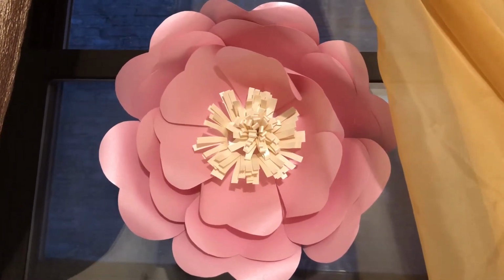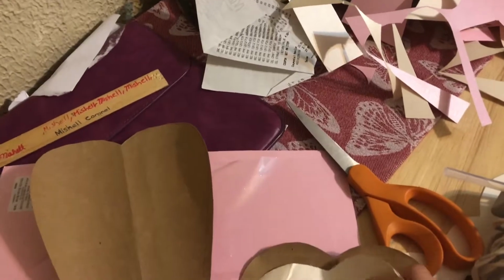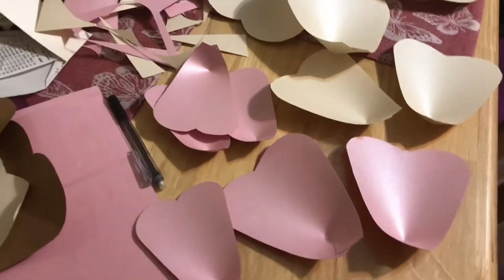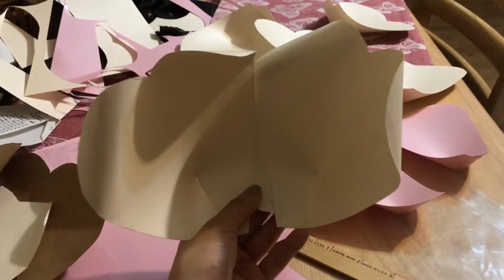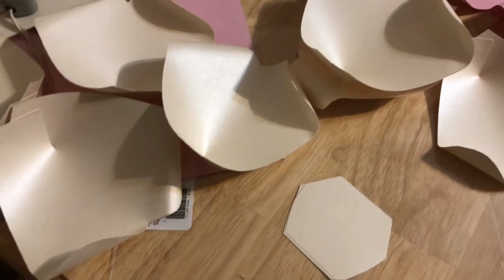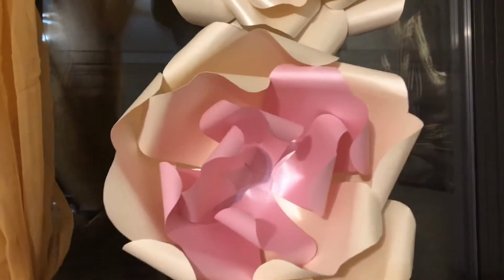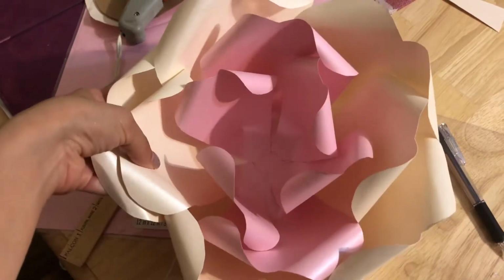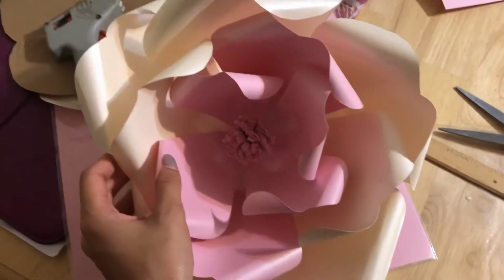Paper Flower DIY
Today I am showing you how to do these paper flowers, I know this one didn't come out as pretty as the other two it all depends on the way you are rolling the paper and how much you are using.

I hope this video motivates you all to try these out for yourself and have fun.